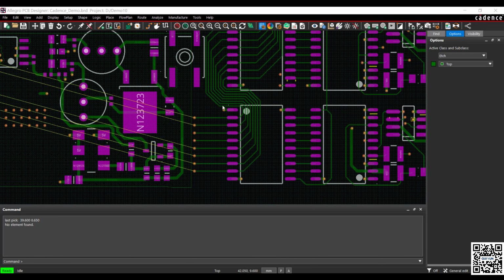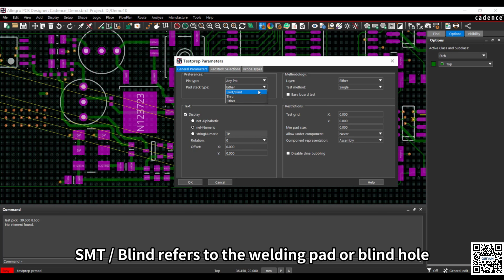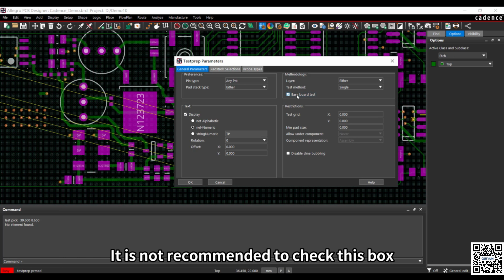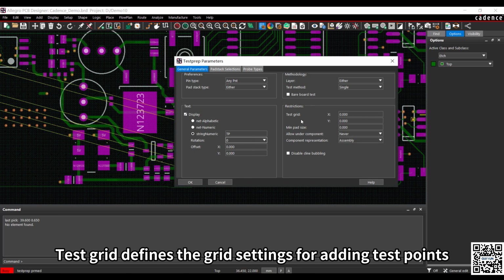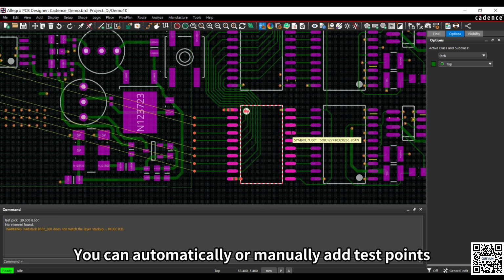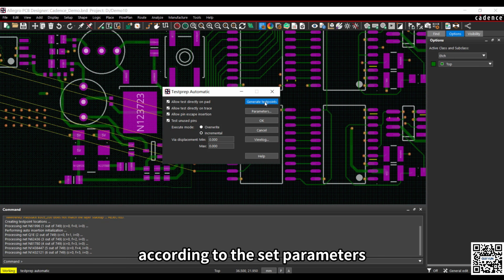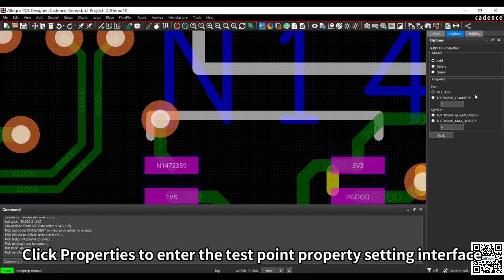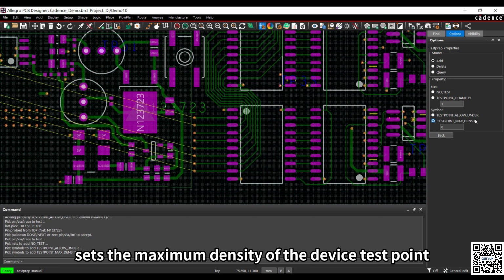11.How to add custom test points to Allegro? I Allegro X PCB Design Tips Series 1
⚙️Learn how to add test points in Allegro PCB for precise manufacturing testing!

📊 In This Video, You'll Learn:
✅Automatic test point generation
✅Advanced parameters (NO_TEST, TESTPOINT_QUANTITY)
✅Fixing "Pad is under a pin" errors

🔗 Related Tutorials:
OrCAD PCB Layout: 5 Hidden Features You Need to Know
PSpice Quick Start Series!